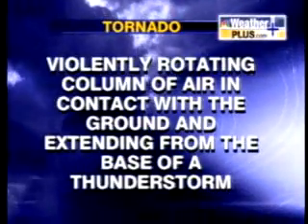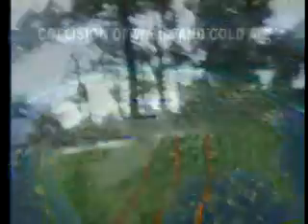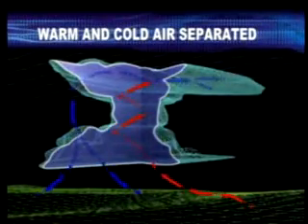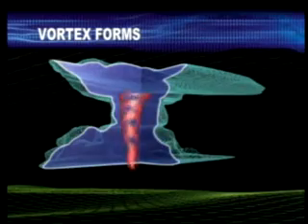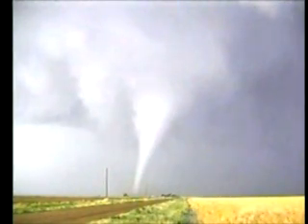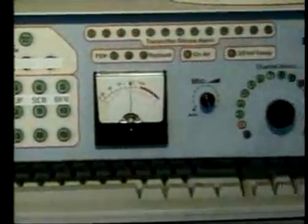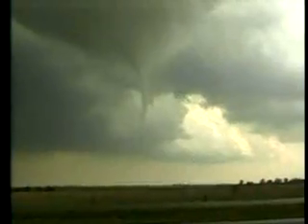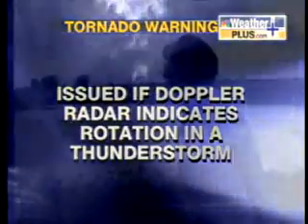How A Tornado Forms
NBC Weather Plus explains how a tornado forms